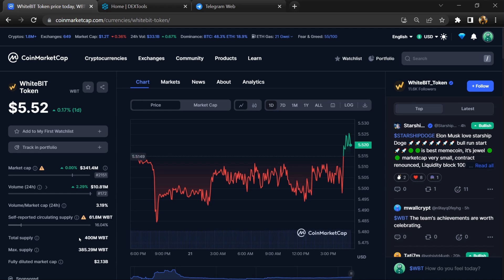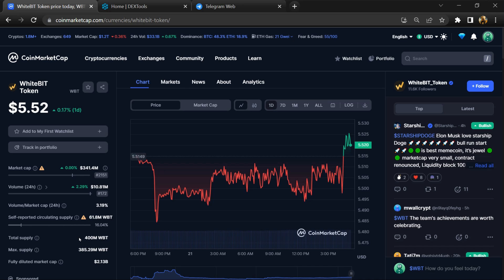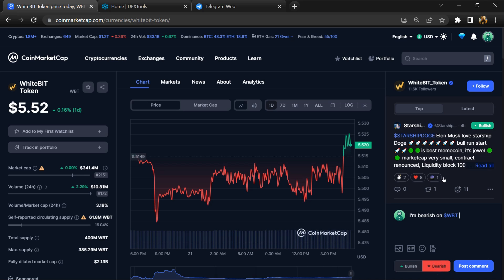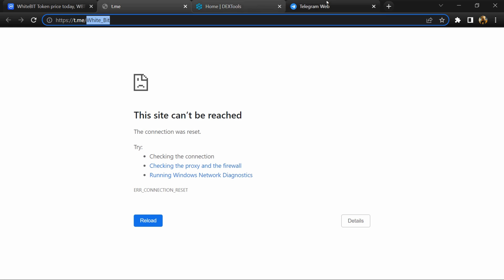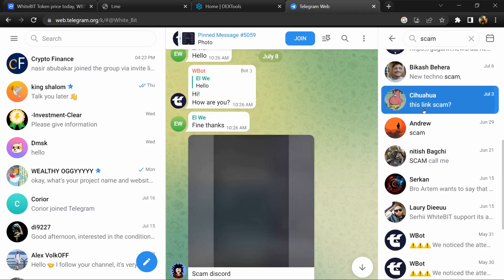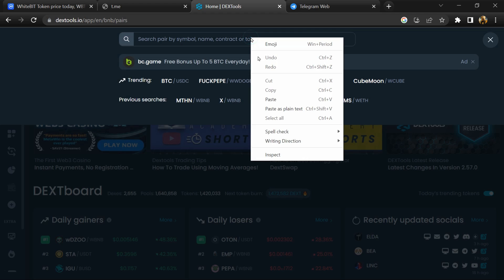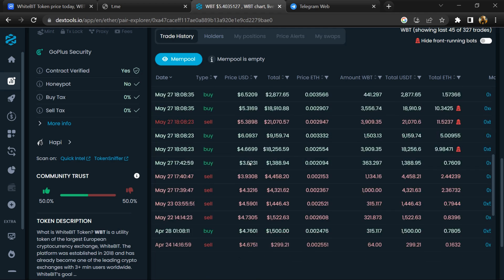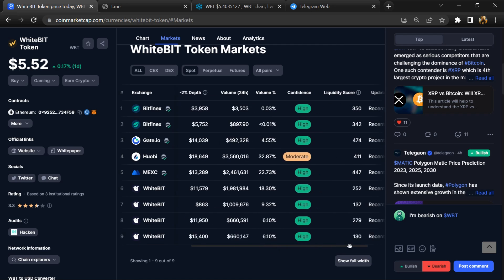Is WhiteBIT (WBT) Token Legit or Scam ??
In this video, I am going to share that WhiteBIT (WBT) Token is legit or a scam. I have made videos based on online data, I am not a financial advisor investing in crypto at my own risk.